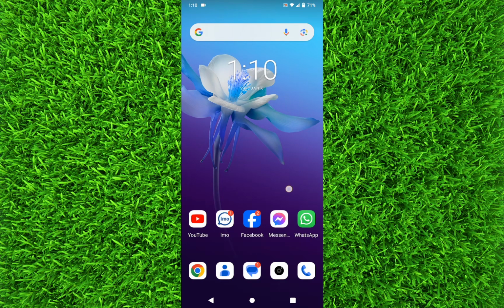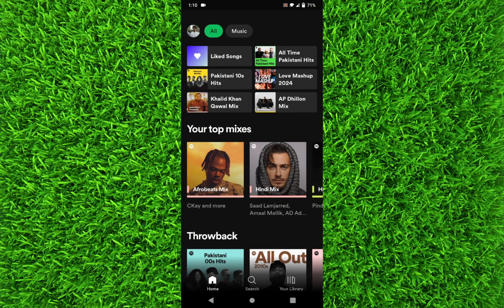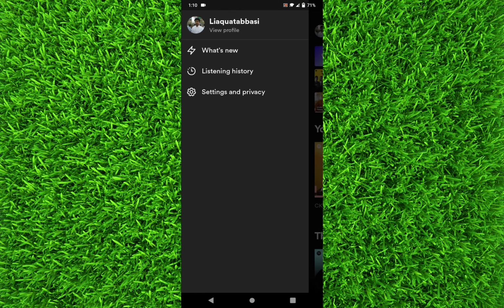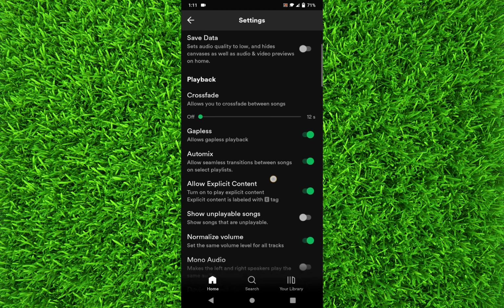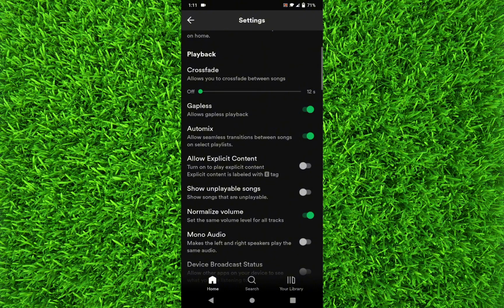Clean Listening: How to Block Bad Words on Spotify in 2024 | Step-by-Step Guide!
In this detailed tutorial for 2024, we'll explore the step-by-step process of blocking bad words and explicit content while using Spotify. Discover how to customize your music experience with these essential steps!

🌟 Ready to create a cleaner music listening experience on Spotify? Let's explore how to block bad words together!